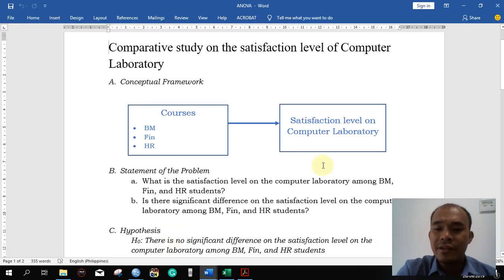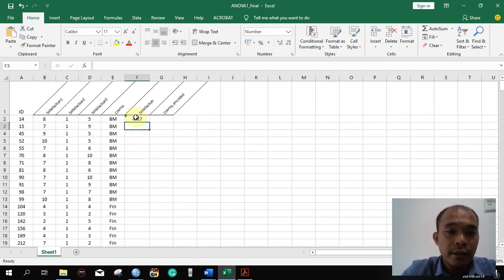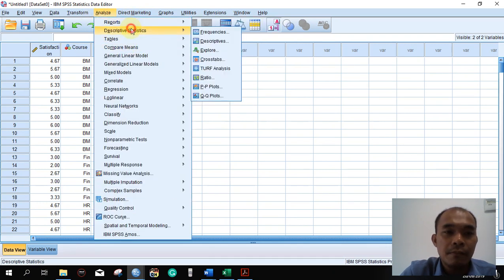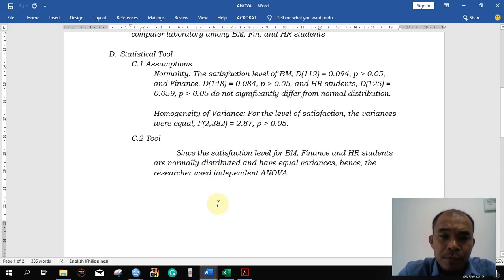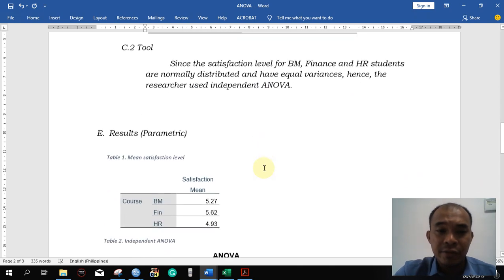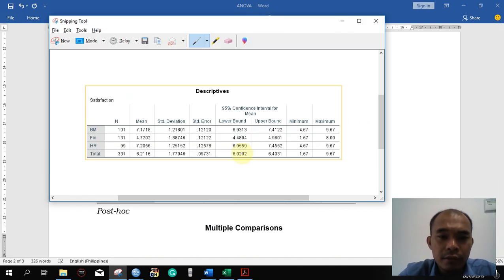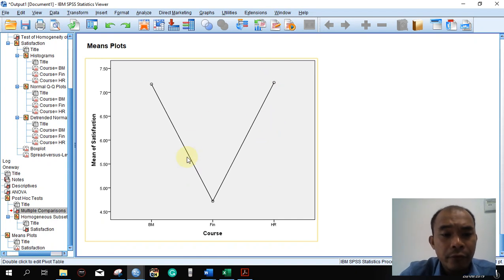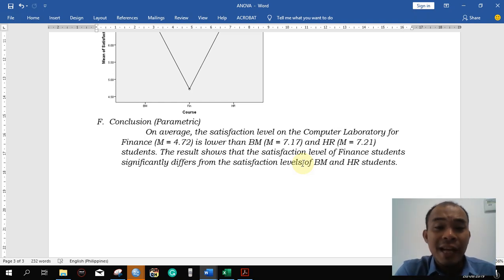5. Analysis of Variance (ANOVA) with sample research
This is a supplementary video for my students in Business Analysis Tools.